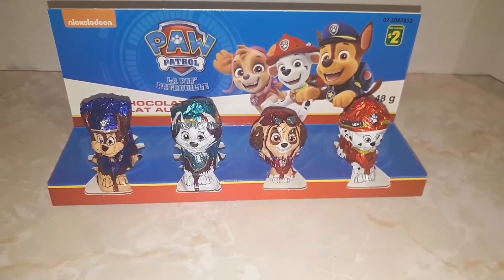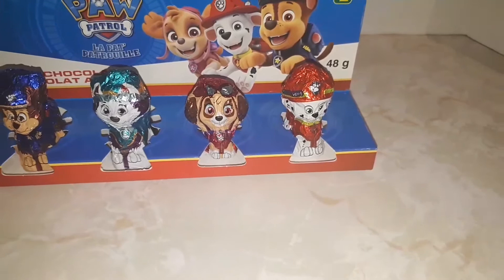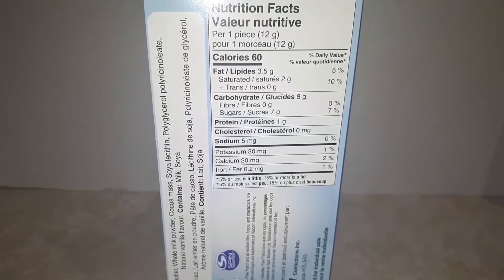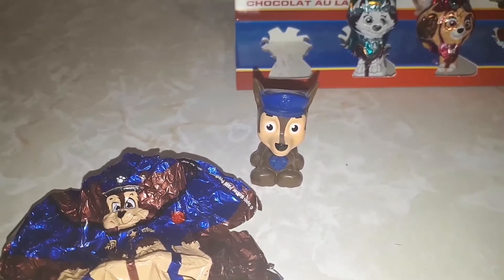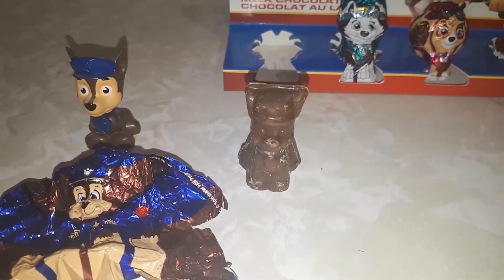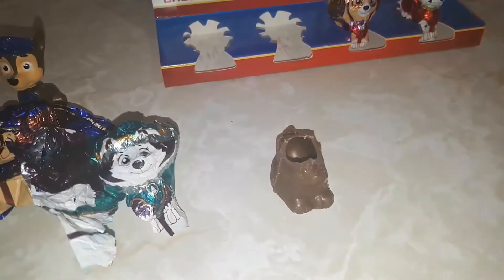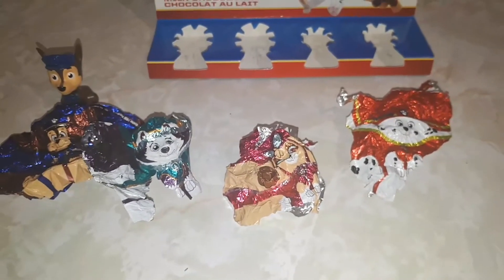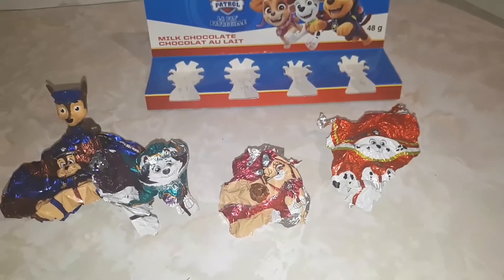Paw Patrol Chocolate Review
Paw Patrol Chocolates